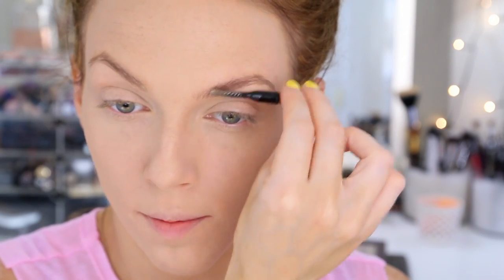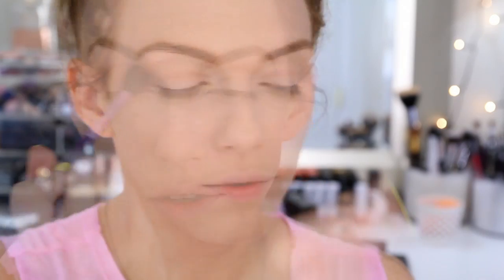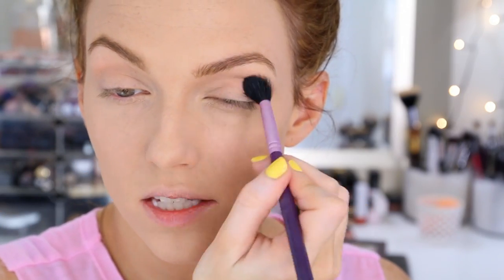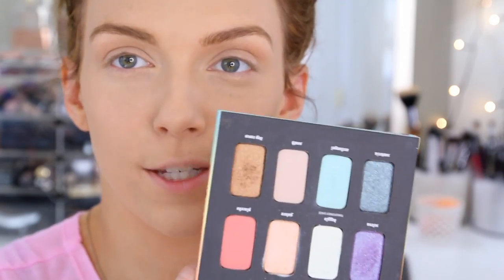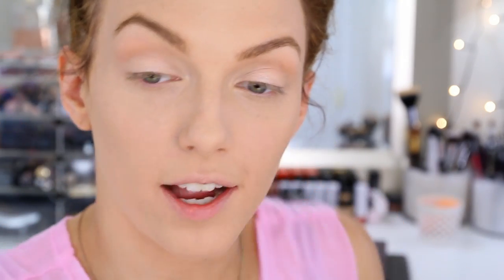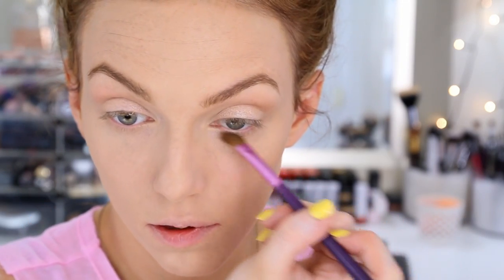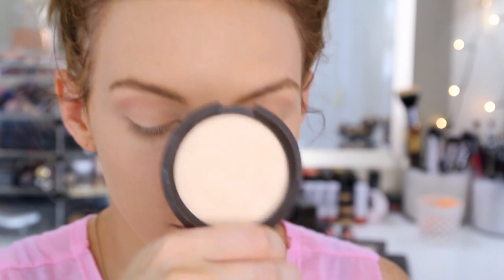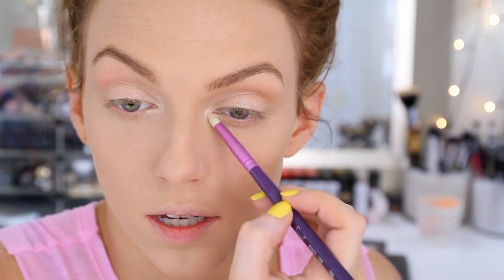No Makeup Makeup Routine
Don't forget to watch in HD chickadees! 720p loads faster ;)
 xo

:: PRODUCT BREAKDOWN ::

-NYX BB Beauty Balm, 02 Natural
-Maybelline Dream Lumi Concealer, Nude
-Benefit Hello Flawless powder, Petal
-Maybelline Master Shape brow pencil, blonde
-MAC Bamboo eyeshadow
-"Galore" eyeshadow (Kat Von D Esperanza palette)
-BECCA Moonstone Shimmering Skin Perfector
-BECCA Beach Tint, Guava
-NYX Tiramisu Butter Gloss (optional)
-MAC Fix+ Spray (optional)

Get $10 off a $100 purchase or more with code JUNE10

top: Love Culture (last year)
bangles: Shop Prima Donna
earrings: Forever21
Pisces constellation necklace: Urban Outfitters
nails: OPI I Just Can't Cope-acabana